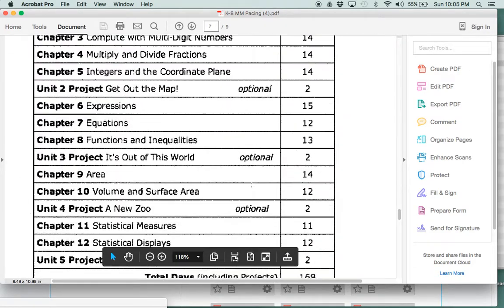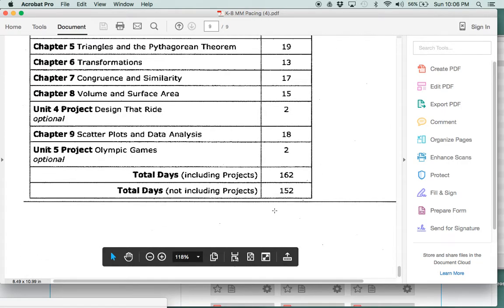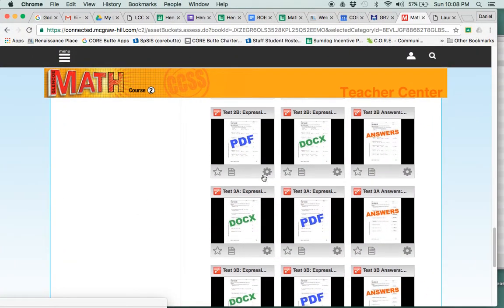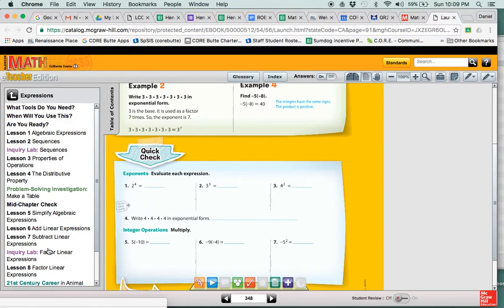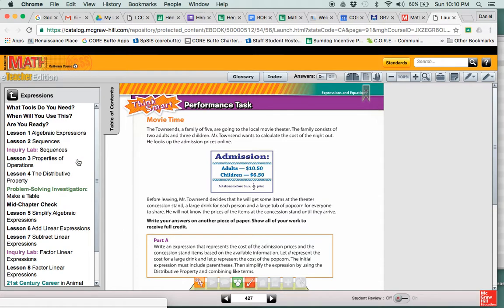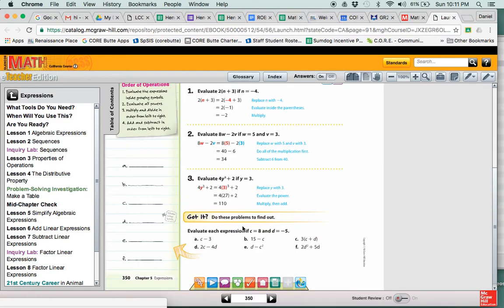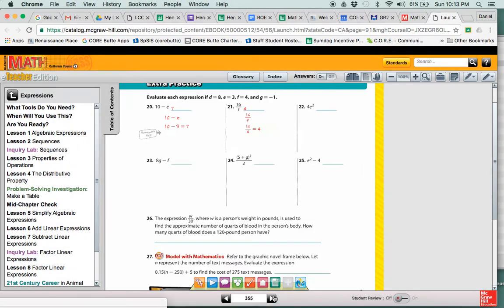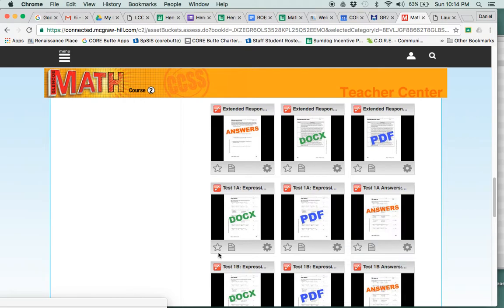Glencoe Pacing Video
How to use long term pacing pdf.
How to go through a chapter.